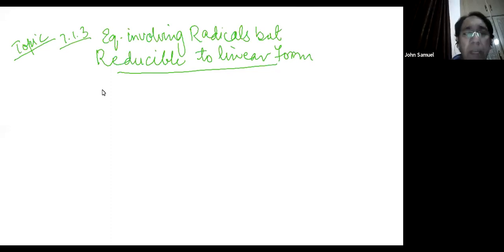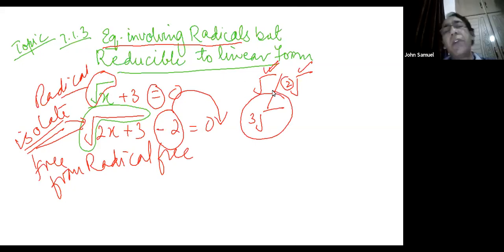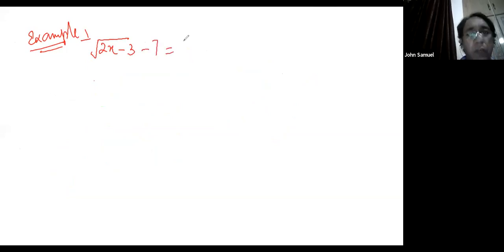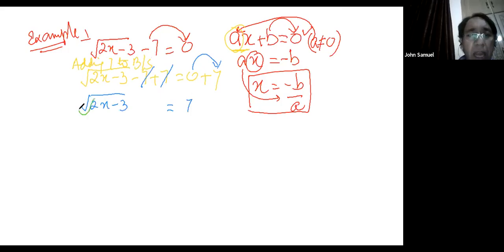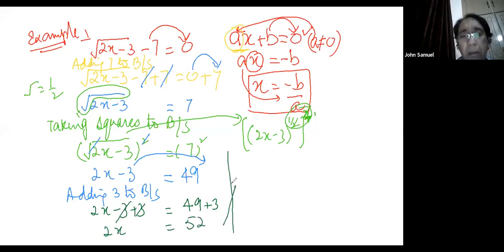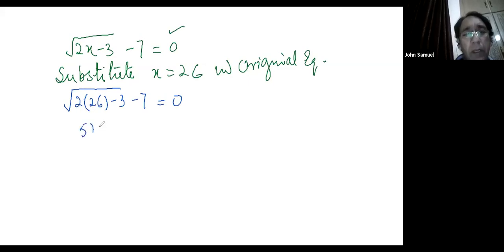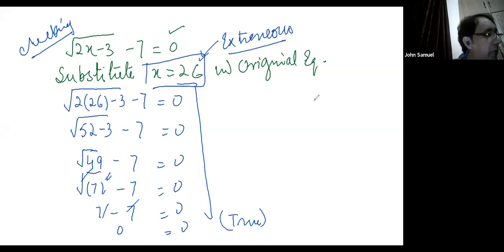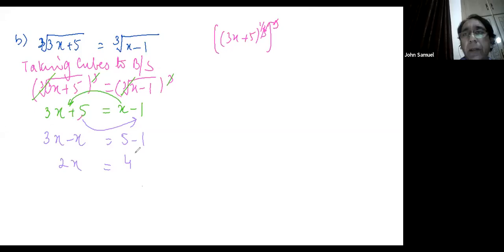27-06-20 Class 9 Math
Subj  : Mathematics
 Class: 9 th ( BISE, LHR)
 Unit  : 7 LINEAR EQAUATIONS AND INEQUALITIES
 Topic   : 7.1.3 Eqs Involving Radicals but Reducible to Linear Form.
 Description : Redical to Linear Eq. (detailed), definition, solution of Example No. 1, 2

Ex 7.1 Q. No. 2(i) solved